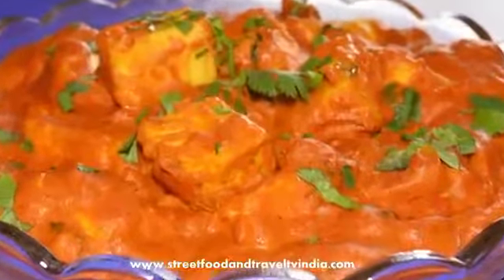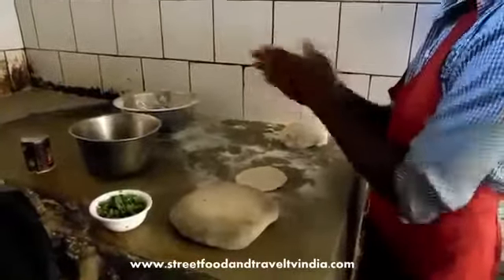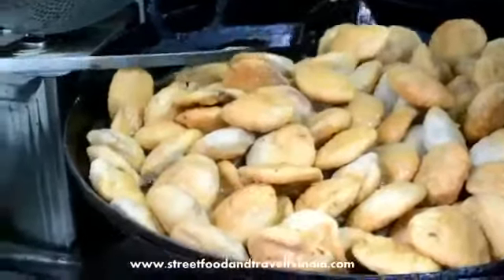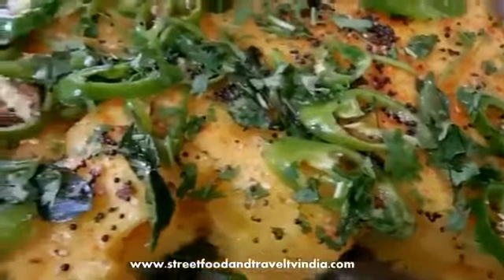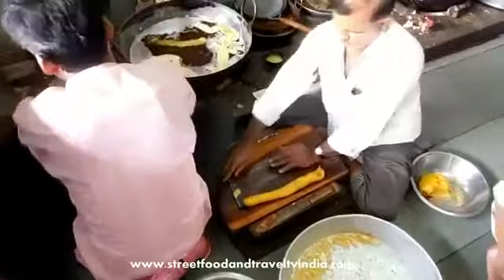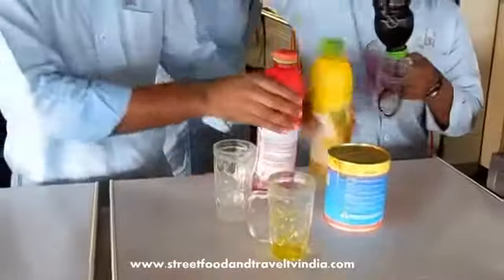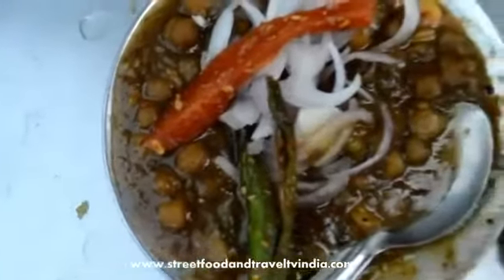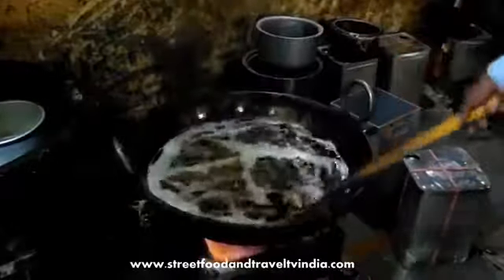20 INDIAN STREET FOODS - You Must Eat Before You Die #102